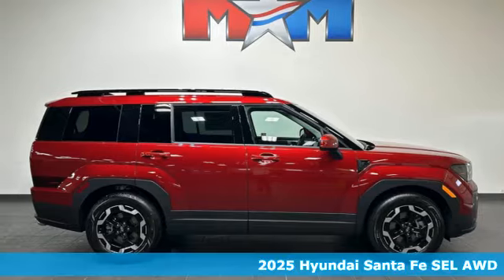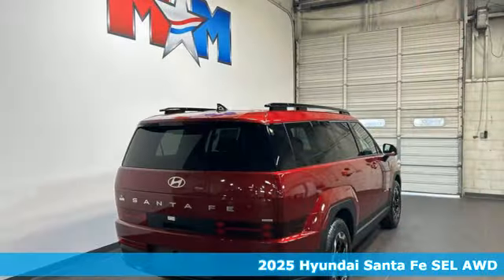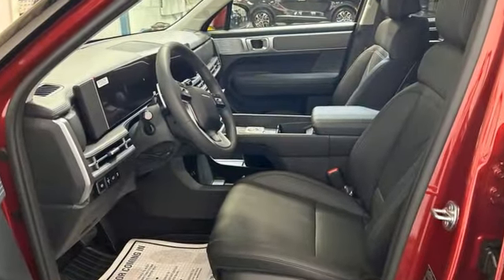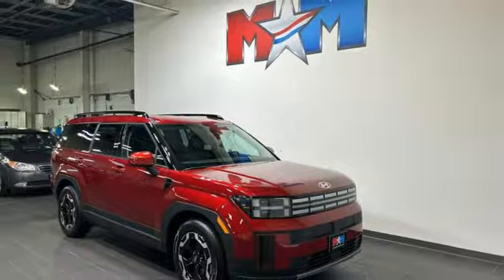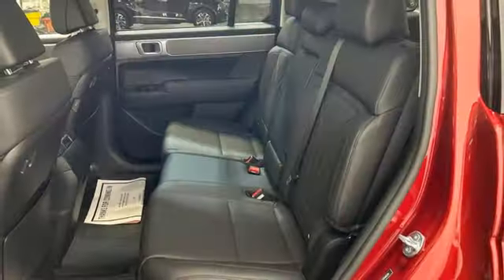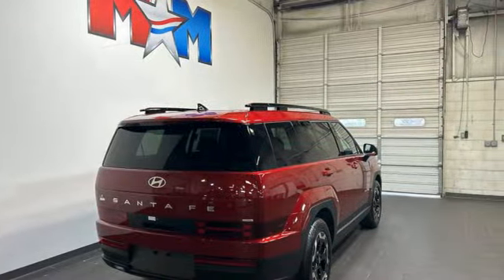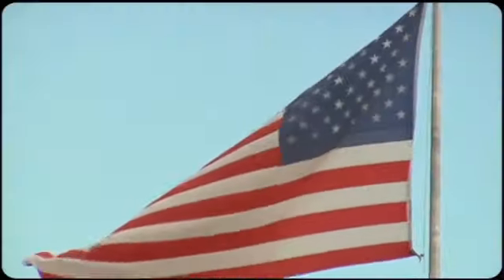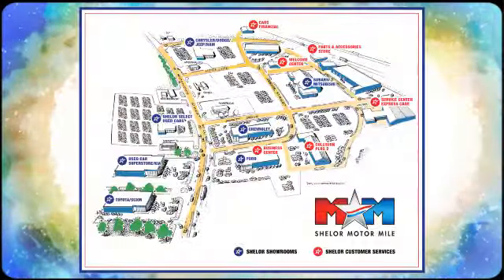New 2025 Hyundai Santa Fe Christiansburg VA Blacksburg, VA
Year: 2025
Make: Hyundai
Model: Santa Fe
Trim: Sport Utility
Engine: 2.5L 4 Cylinder Engine
Transmission: 8-Speed A/T
Color: Ultimate Red
Interior: Black
Stock #: HY250143
VIN: 5NMP2DGL9SH085892